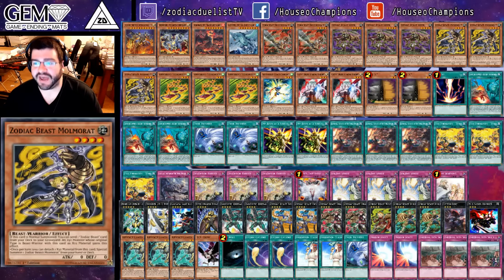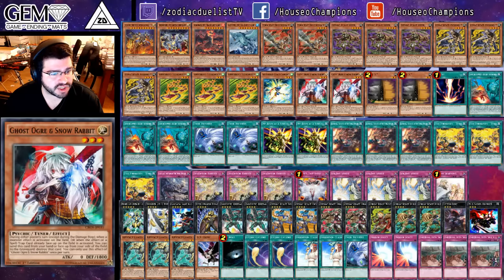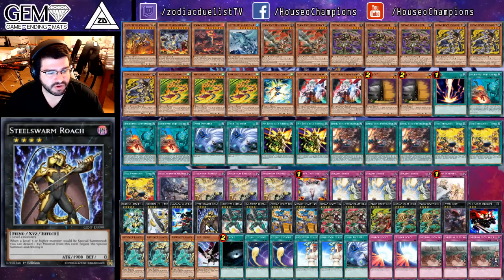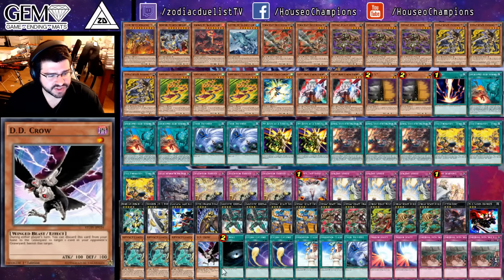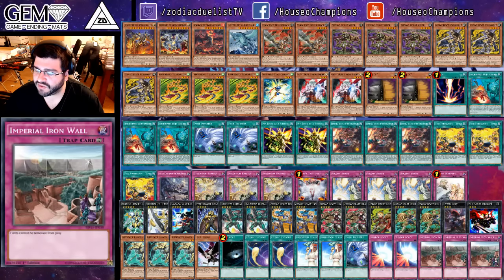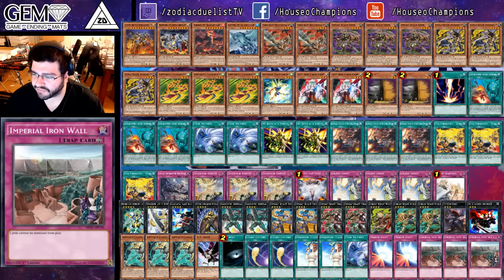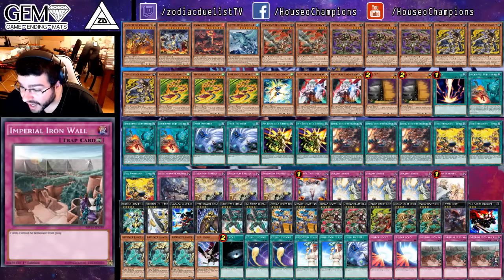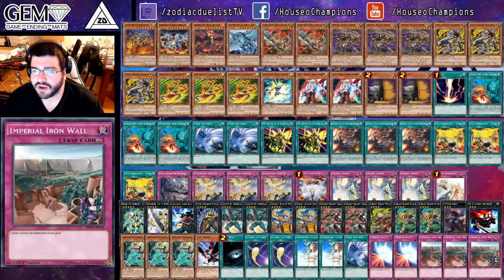2nd Place Thomas Brook's Kai-Zoo (Kaiju Zoodiac) Deck Profile/Report Gambit Regionals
Kaiju Zoodiac dominated much of this weekend but Thomas Brook's side and extra deck brought a bit of a different look
that gave him an advantage over the competition! Check it out!